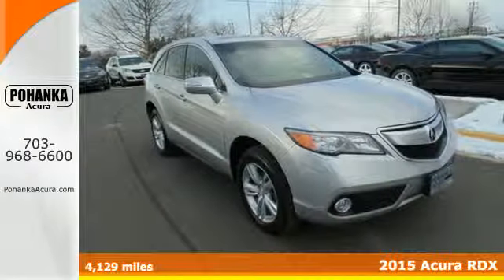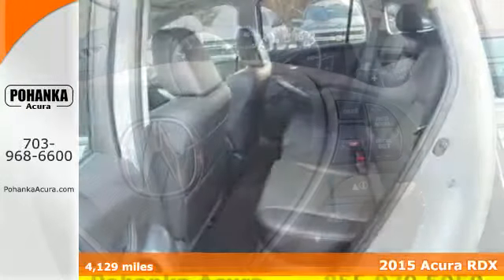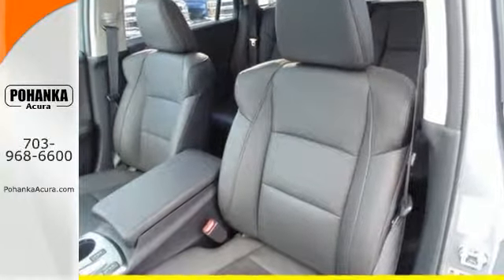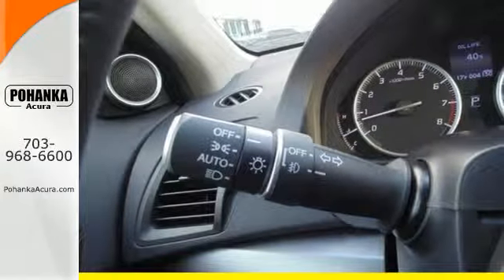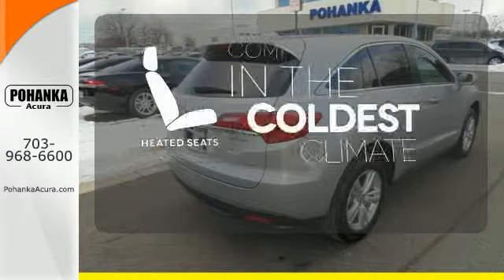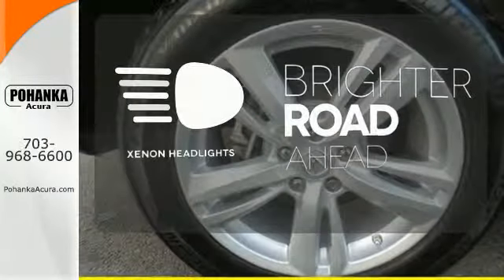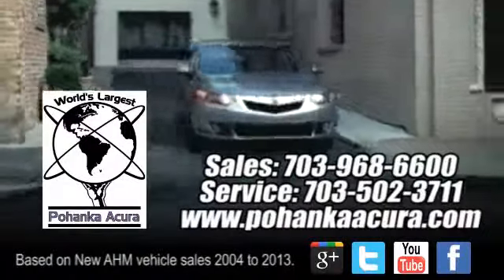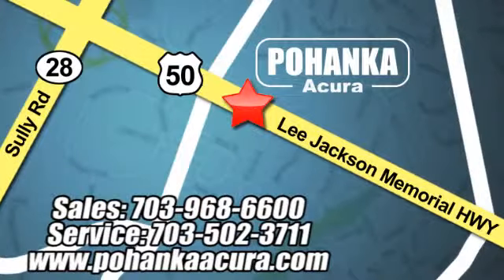2015 Acura RDX Bethesda Acura Washington-DC, MD FL001278 - SOLD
Year: 2015
Make: Acura
Model: RDX
Trim: Technology Package
Engine: 3.5L V6 SOHC i-VTEC 24V
Transmission: 6-Speed Automatic
Color: Silver
Interior: Ebony
Mileage: 4129
Stock #: FL001278
VIN: 5J8TB4H55FL001278
AWD. Nav! Don't bother looking at any other SUV! Want to save some money? Get the NEW look for the used price on this one owner vehicle. Previous owner purchased it brand new! This roomy RDX, with its grippy AWD, will handle anything mother nature decides to throw at you during one of her bad days at work. All prices exclude taxes, title, license, and dealer processing fee of $599.00. Published price subject to change without notice to correct errors or omissions or in the event of inventory fluctuations. All features not on all vehicles. Vehicles shown are for illustration purposes only. MPG is based on 2015 EPA mileage ratings. Use for comparison purposes only. Your actual mileage will vary, depending on how you drive and maintain your vehicle, driving conditions, battery pack age/condition (hybrid only), and other factors.

Address:
13911 Lee Jackson Hwy Chantilly VA